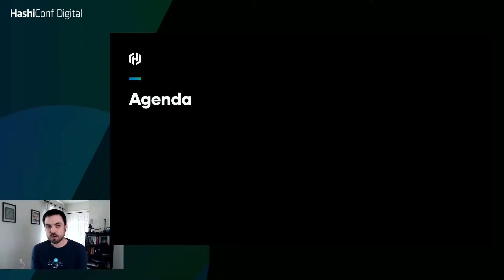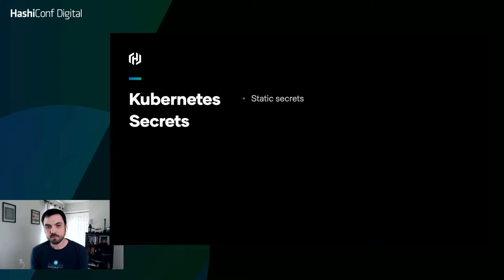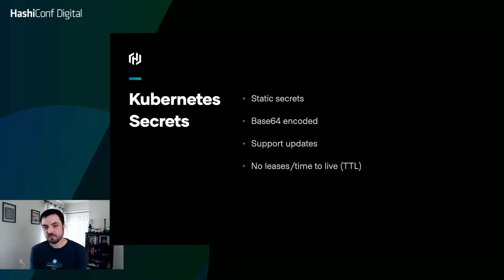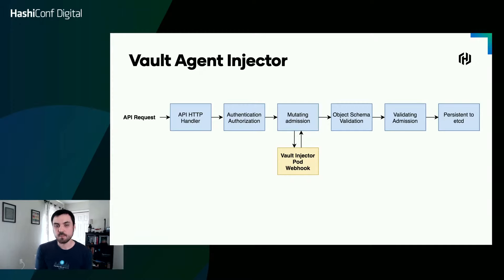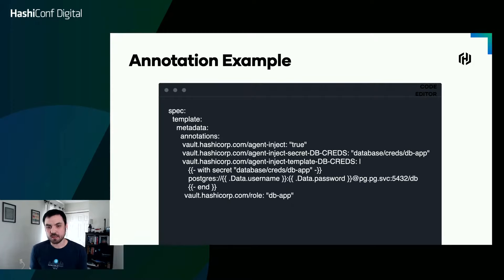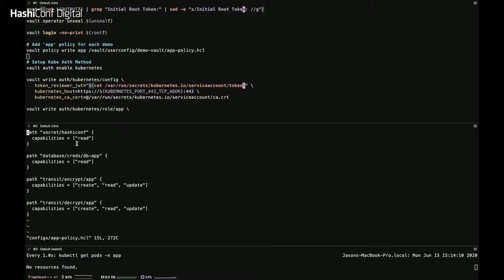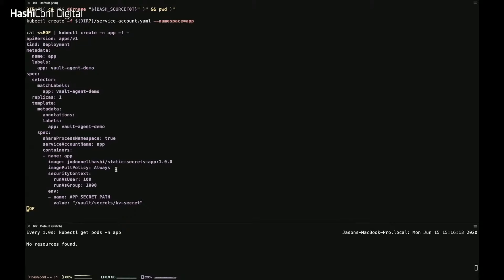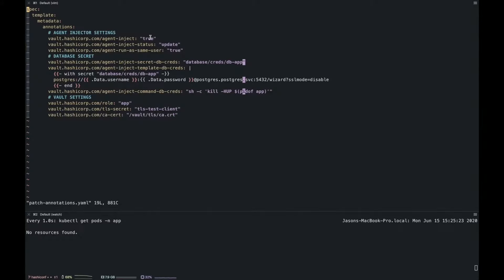Vault & Kubernetes: Better Together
Vault seamlessly augments native Kubernetes workflows by providing stronger baseline security and interoperability. In this talk, Jason will present the newest features of vault-helm and vault-k8s to demonstrate best-in-class techniques for lifecycle management of Vault as well as dead simple integration of any application running on Kubernetes with Vault.

Speaker: Jason O'Donnell -